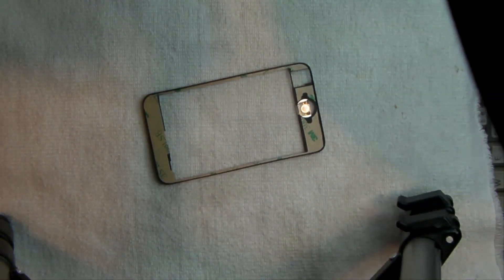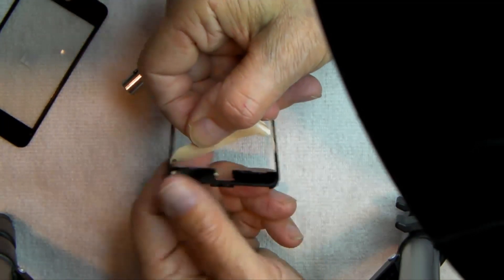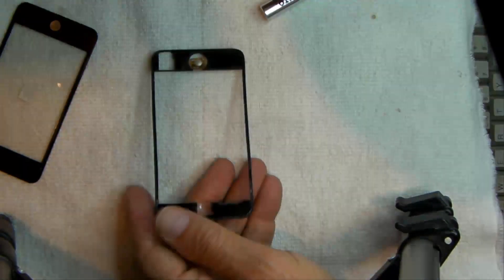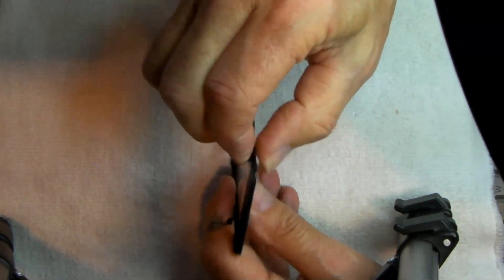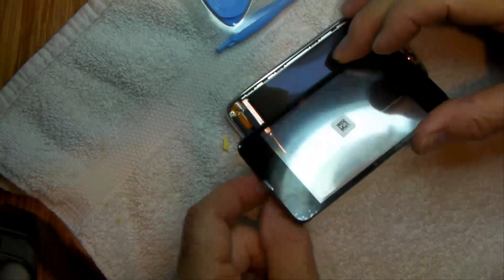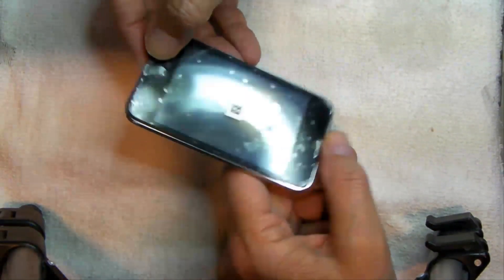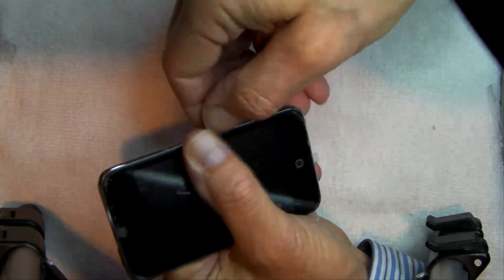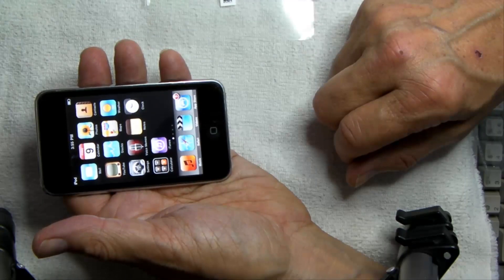iPod Touch 3G Digitizer Repair Part 2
Final assembly of the digitizer on an iPod, 3rd Generation Touch